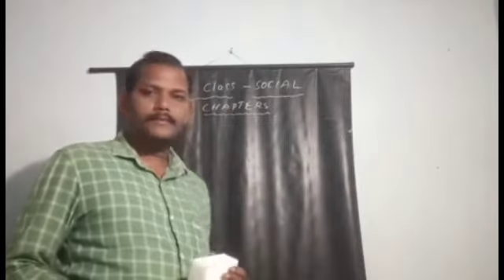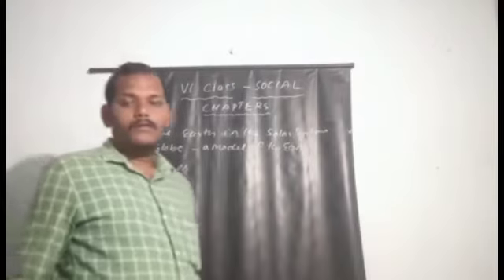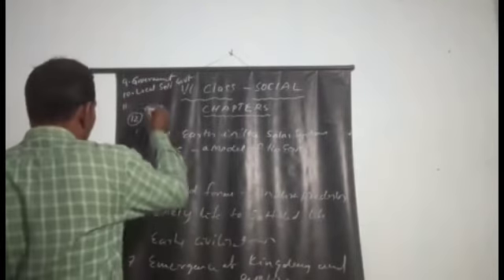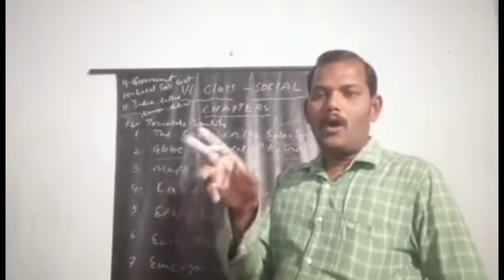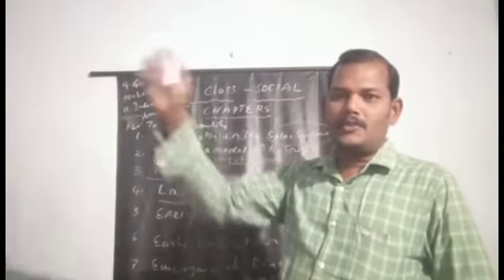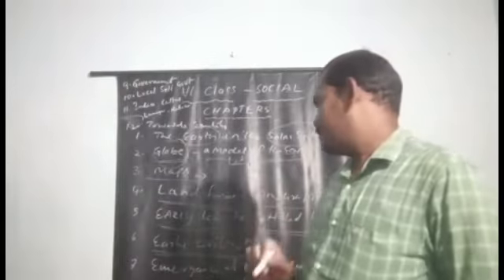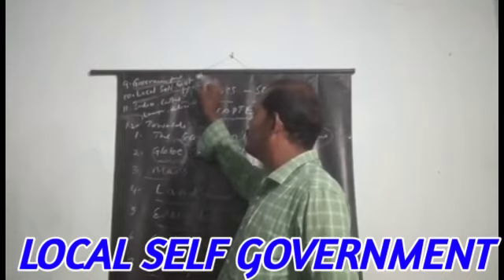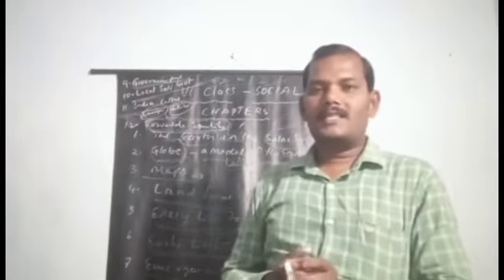social introduction class for 6 th class||NEEHU TUTORIALS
social introduction class for 6 th class